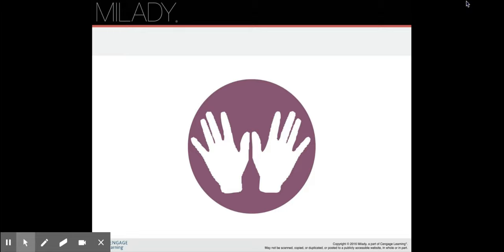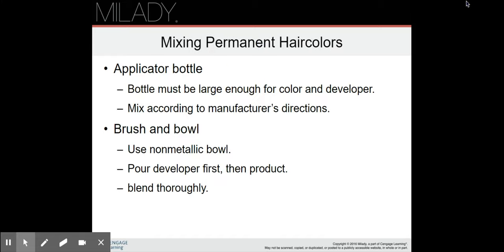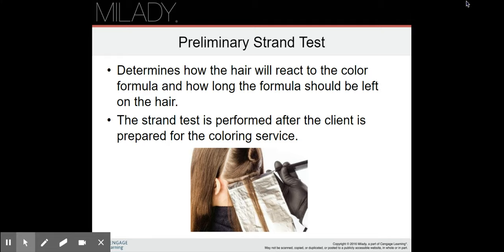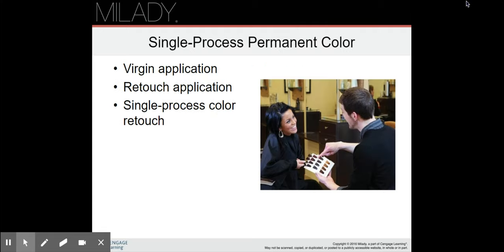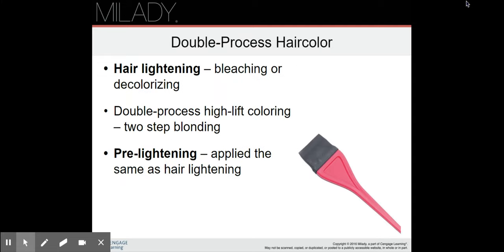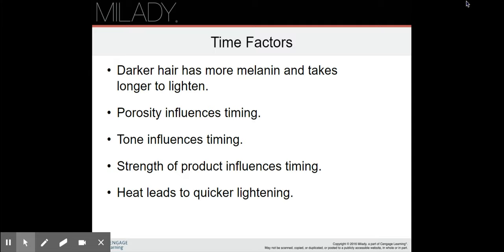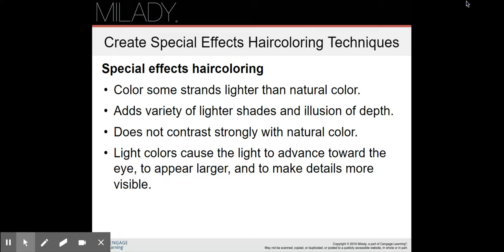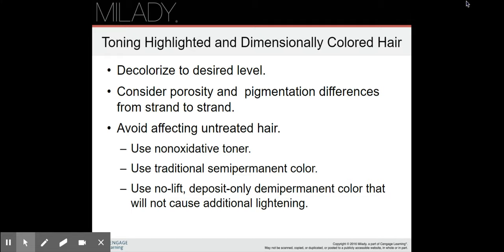Cosmetology Chapter 21.pptx - Google Slides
Part 4 Cosmetology Haircolor Chapter 21 Milady PowerPoint with voice editing